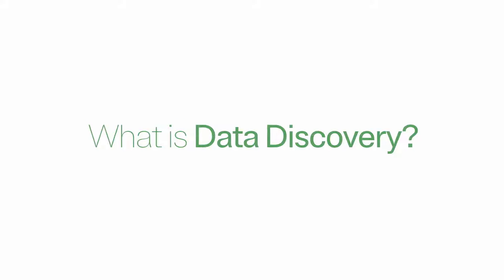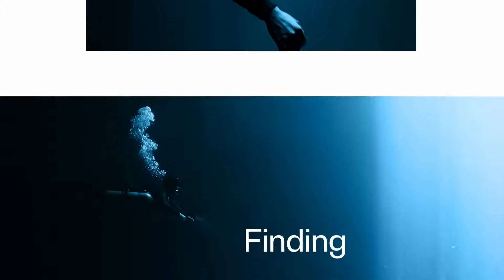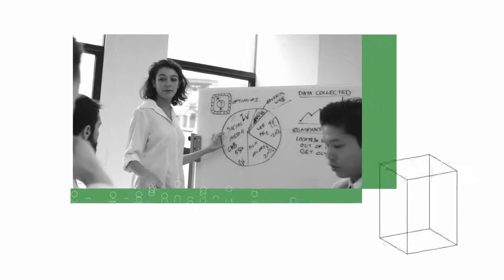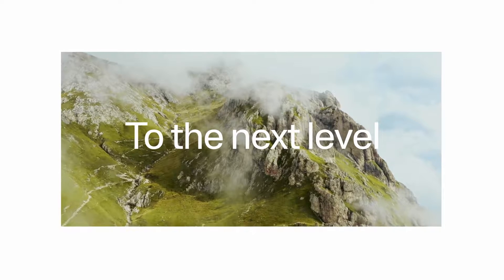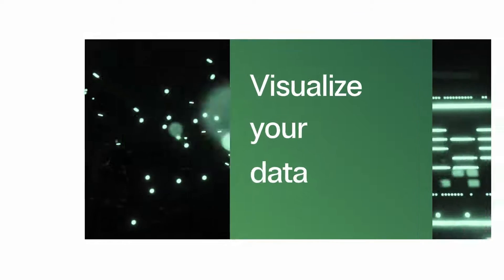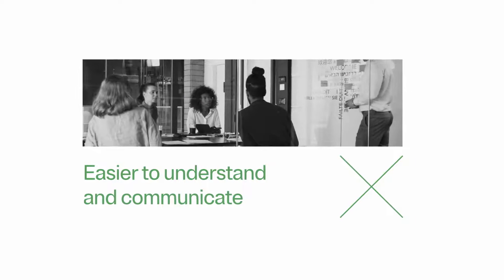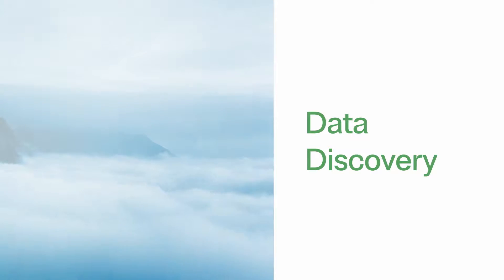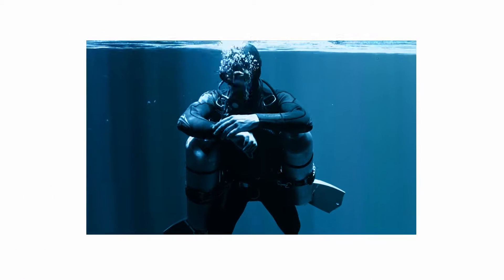What is data discovery?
Ever felt like a detective hunting for clues in a sea of data? That's what data discovery is all about! Join us in our latest video where we unravel the mystery behind data discovery. This is no ordinary investigation - expect fun facts, 'aha' moments, and takeaways for your organization to start its journey. Get ready to become a data detective!

Build Trust. Demonstrate Impact.